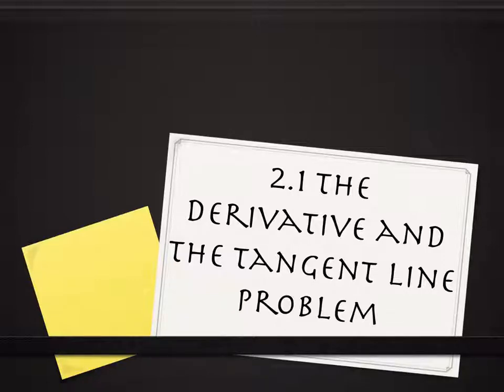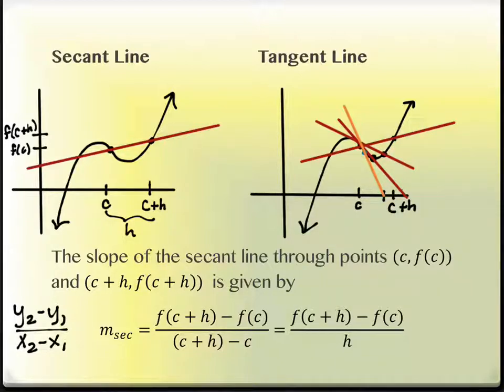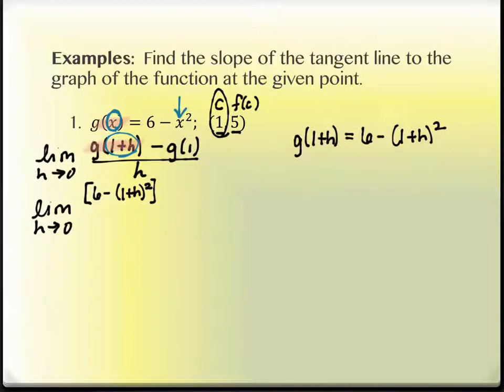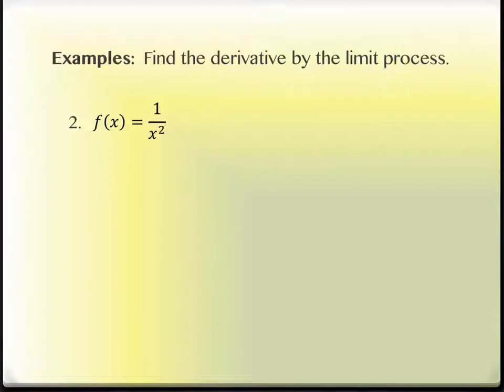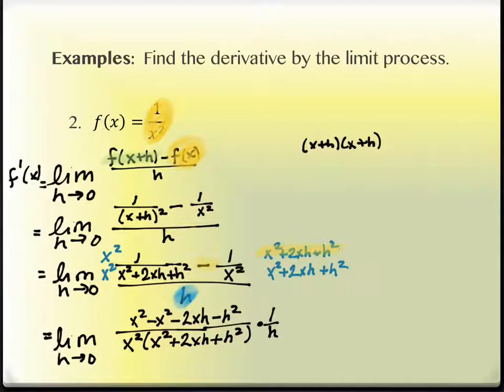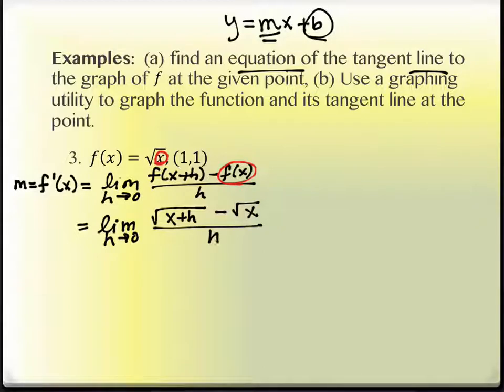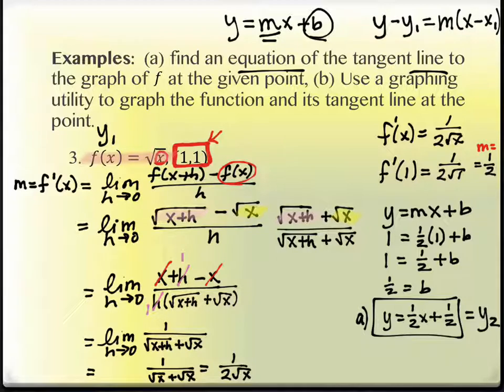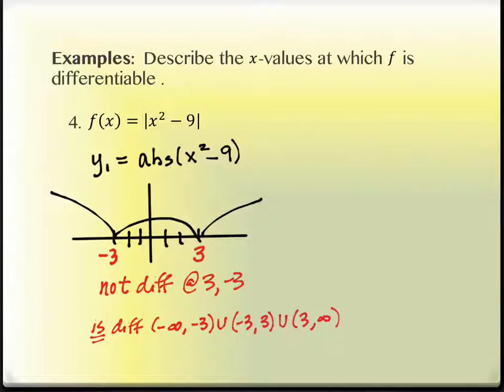2.1 The Derivative and the Tangent Line Problem